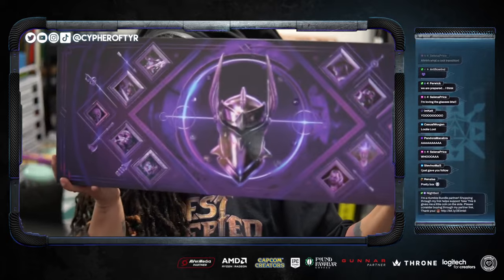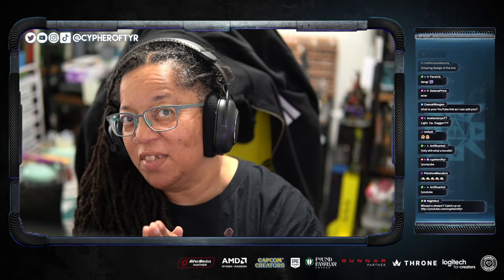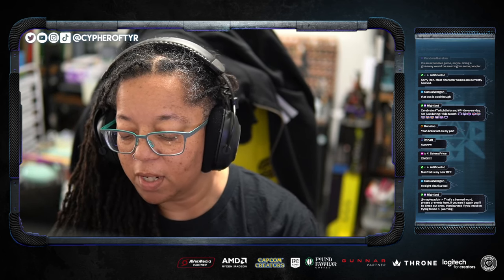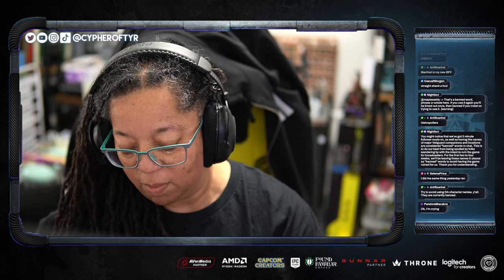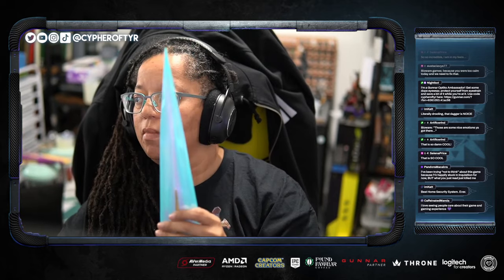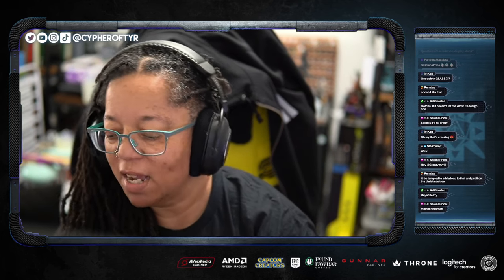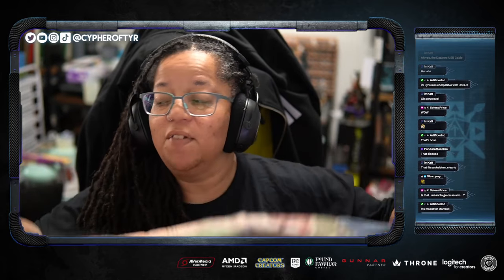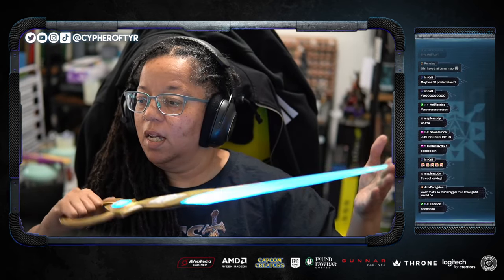UNBOXING Rook’s Coffer (Dragon Age: The Veilguard)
Thank You to Bioware & the Dragon Age teams for the lovey surprise! Thank you for sending over the Rook's Coffer as a PRGift.

Cannot wait to traverse Northern Thedas tomorrow!!

Product provided free of charge by Bioware, I was not paid to promote this product or share that I recieved it.